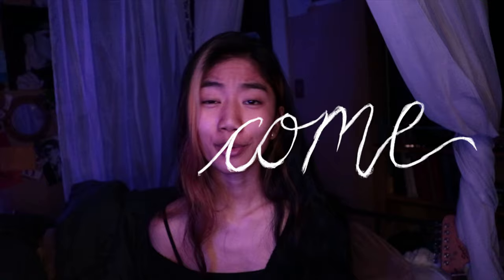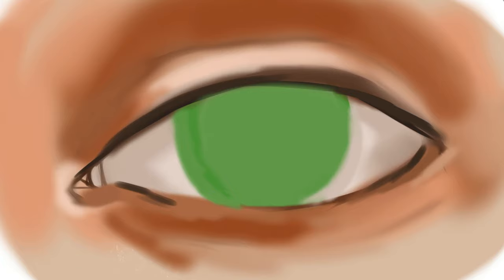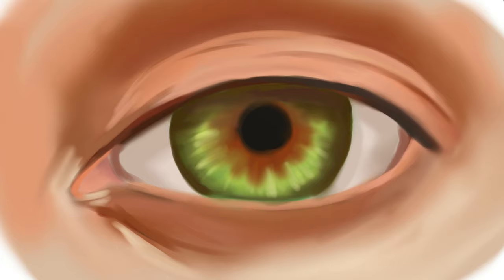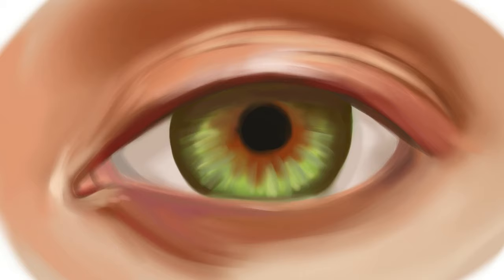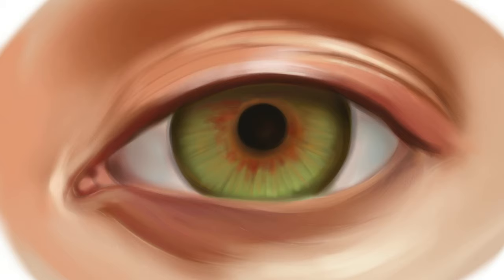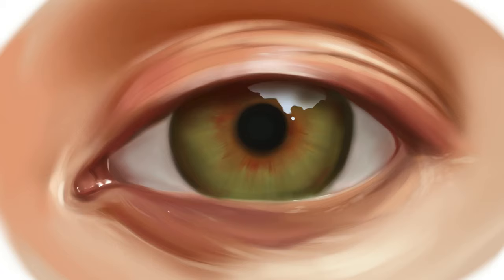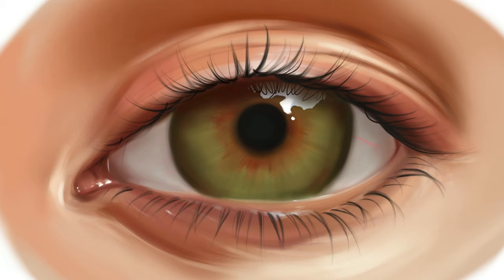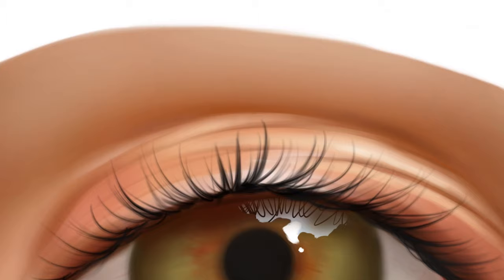How to Paint an Eye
Today I'm teaching you how to paint a realistic eye! I cover tips and techniques for drawing provided through a voice-over. If you have any questions, I'm sure I can answer them in the comments.  I'm using ProCreate for the iPad, but the tips I'm showing you can apply to various painting software. I go kinda fast since this video is time-lapsed. This painting tutorial is aimed towards people with intermediate skills, so it is kind of the more challenging side, but beginners will surely learn a lot from this video!

Equipment:

Drawing - 12.9" Apple iPad Pro 2nd Generation, Apple Pencil
Audio Recording - Rode NT-USB
Video Recording - Canon Rebel T6i